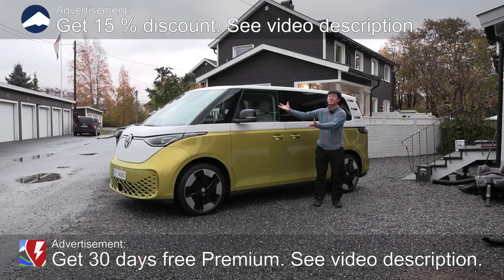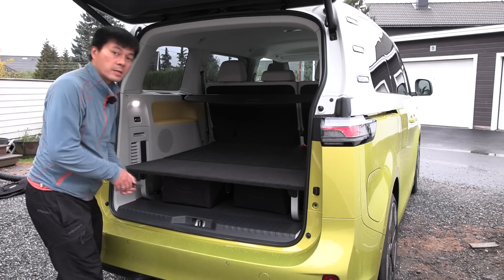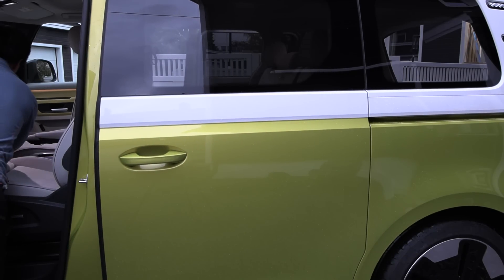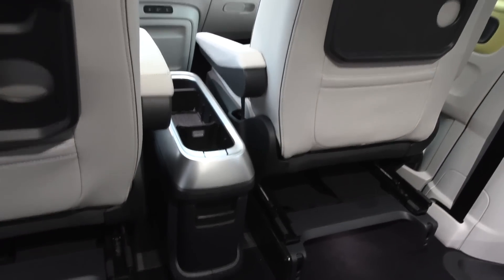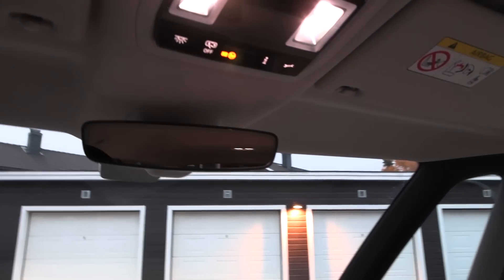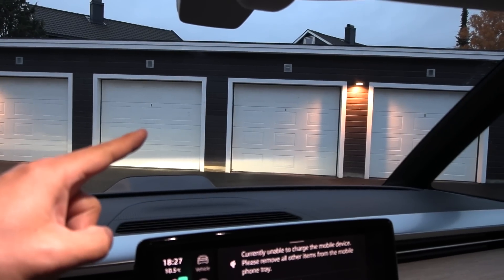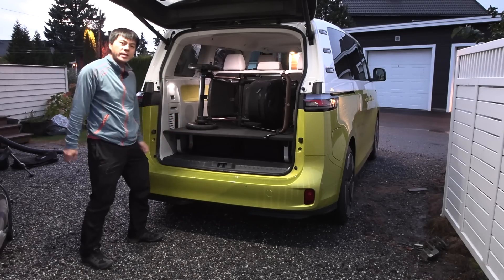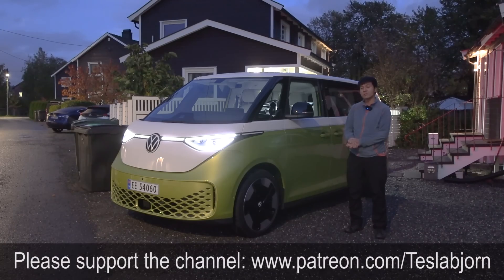VW ID Buzz interior review & car seat test